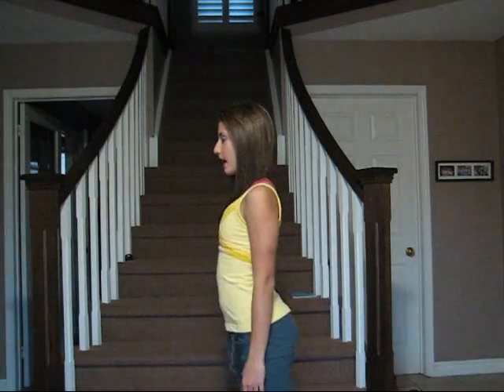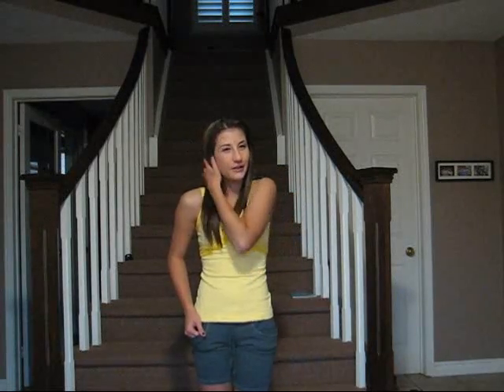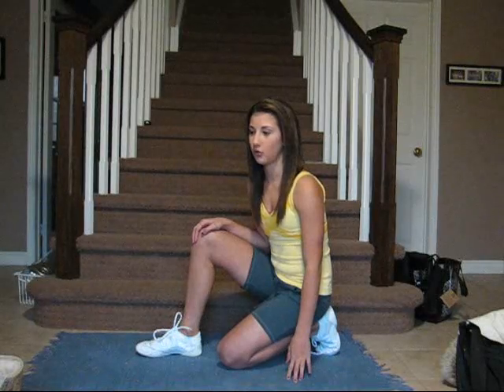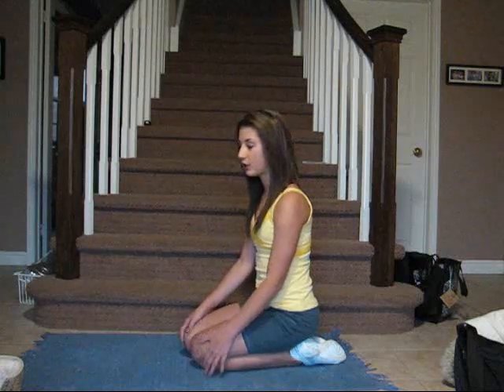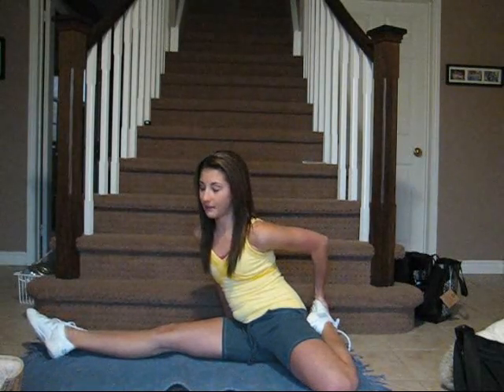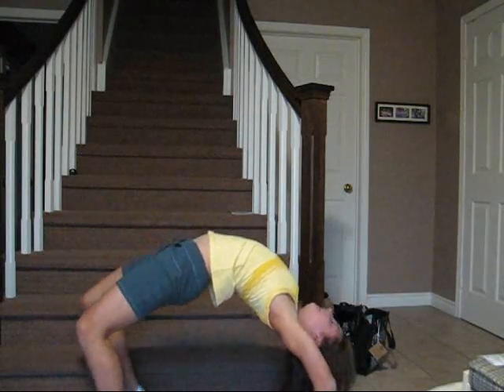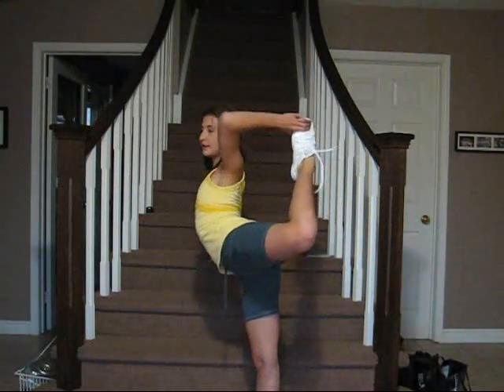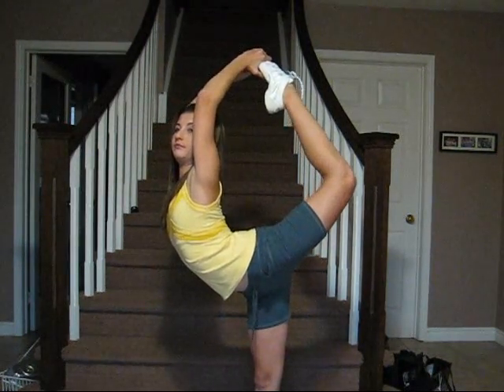How to do a scorpion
IF YOU ARE READING THIS: comment 'mischief managed' and you automatically become the coolest subscriber ever. Make sure to add megandeangelis on any tweet, or instagram or tumble post if you want me to see it and follow you!!!